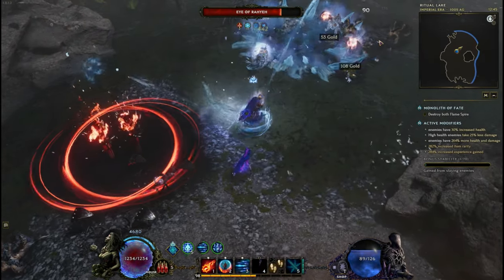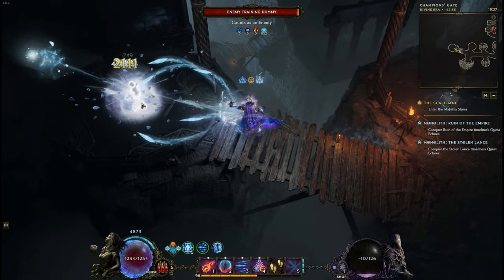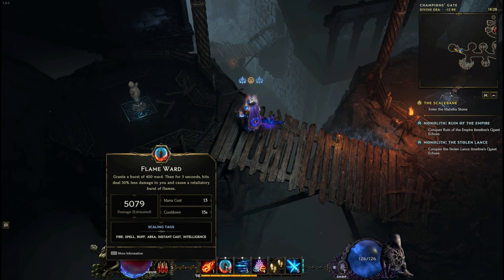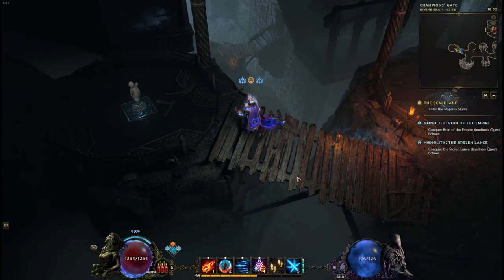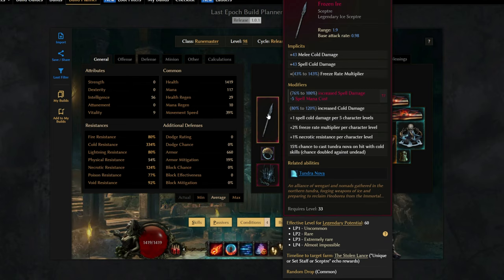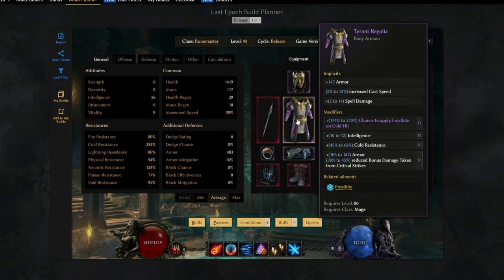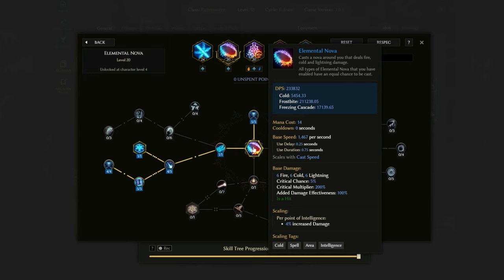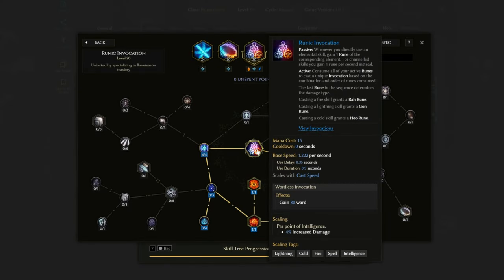RUNEMASTER STILL INSANE IN PATCH 1.0! | 10K WARD & 1K FROSTBITE STACKS ENDGAME GUIDE | LAST EPOCH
Runemaster is still insane in patch 1.0 for Last Epoch. Breakdown of this 10k Ward and 1k Frostbite stacks endgame build.

0:00 Intro
1:00 Overview
3:56 Gear, Blessings and Idols.
11:18 Passive Trees
14:47 Skill Trees
21:04 Outro